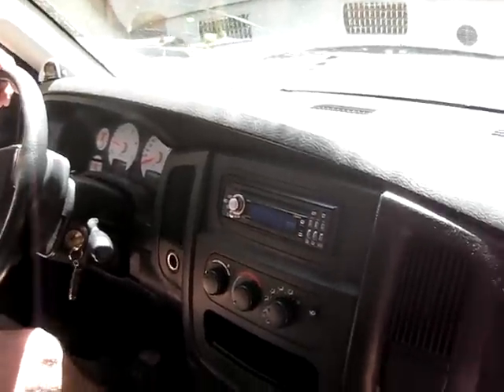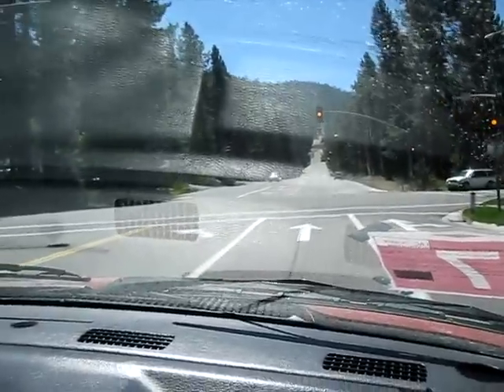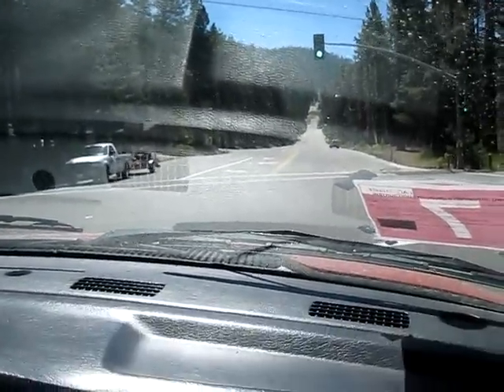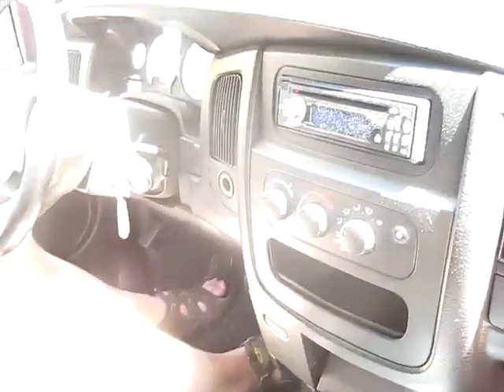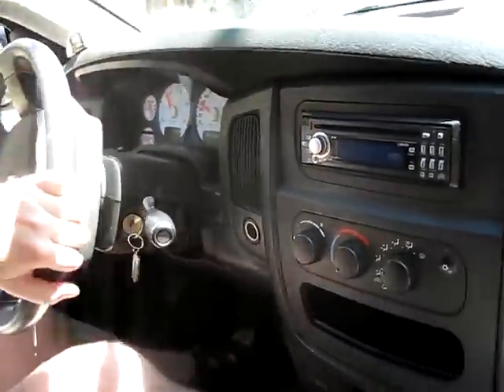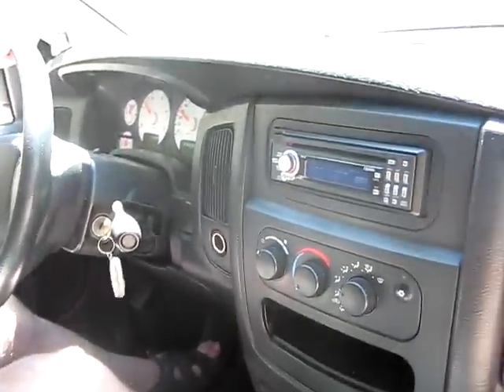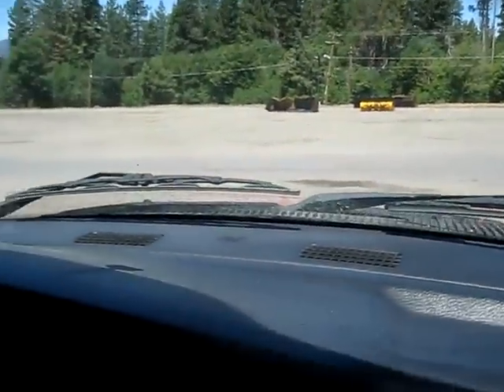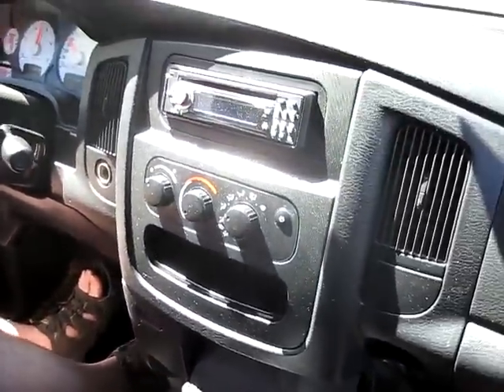Newey's Dodge Cummins PART 3 of 6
A pretty thorough test drive and sound recording of an all-stock, 2004 Dodge Cummins Diesel truck.  It's exciting to see what people are doing with diesel technology these days.  Just in the last few years they've made unbelievable advancements in cheap horsepower.  With an ECU and exhaust upgrade this particular truck could go from the stock 230 horsepower and 460 pound-feet of torque, to well over 600 horsepower and 1,000 pound-feet of torque!  No joke.  Also, when you tune these modern, common-rail diesels like this, your fuel mileage actually goes up--a lot!  By around %30 in some cases.  You're out maybe $1,000 for parts and an afternoon's worth of work.  What engine that runs on gasoline can say that? ...Of course it's worth mentioning that adding this kind of power without first strengthening your transmission and adding a locking rear differential would lead to a Chernobyl-style meltdown of your drive train components.  But hey, do some careful research, upgrade with intelligence, and you'll have a seriously quick truck that will also happily tow an extremely heavy trailer up a really steep grade all day without melting anything.